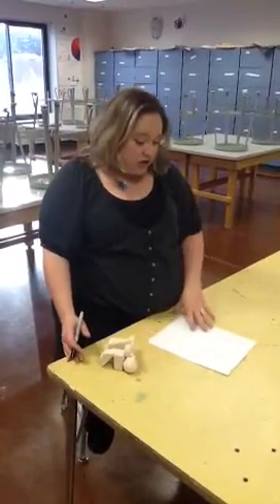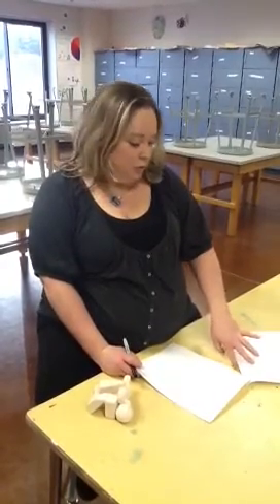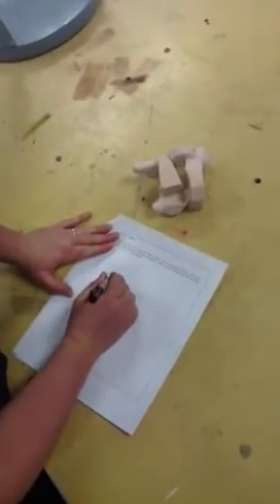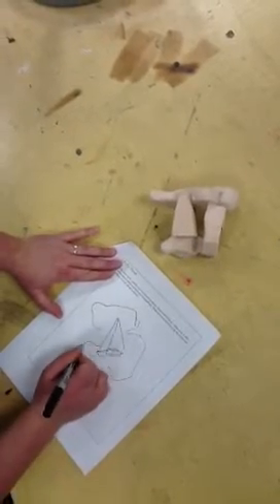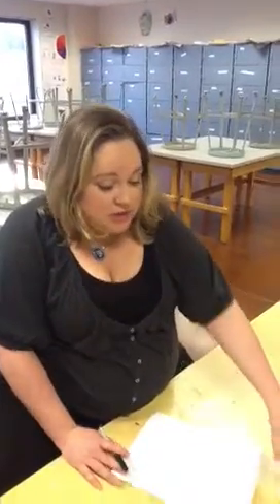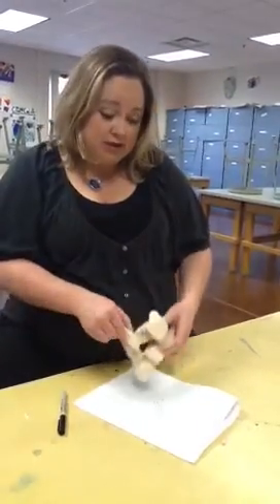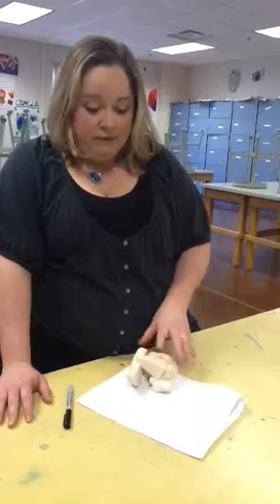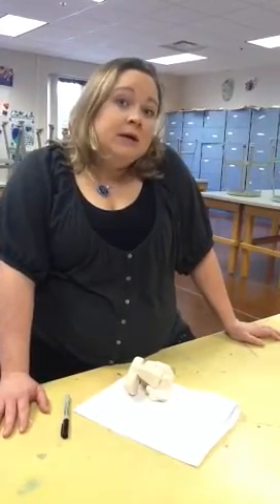March 7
Block 1